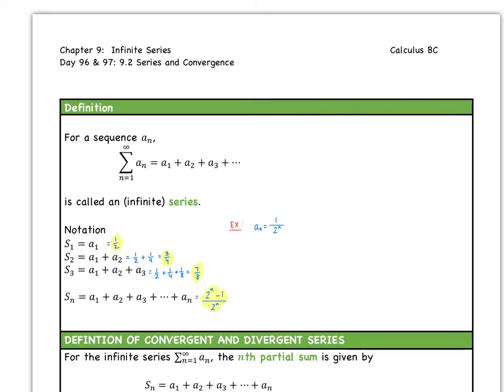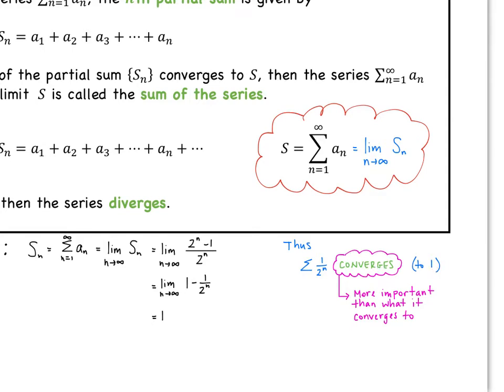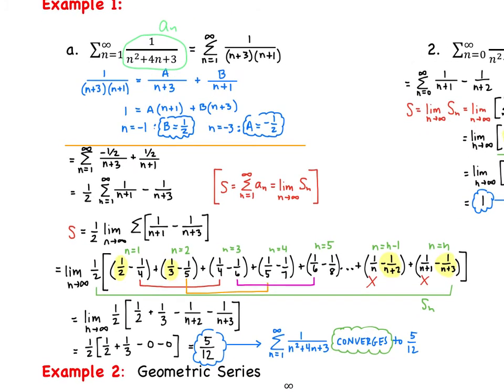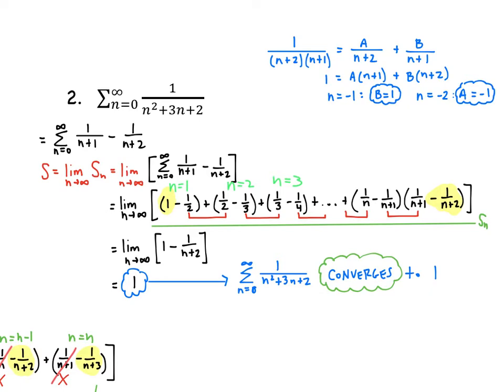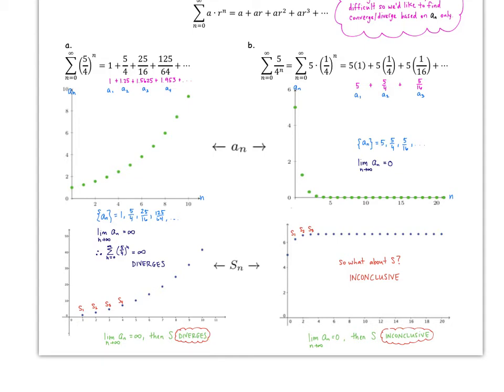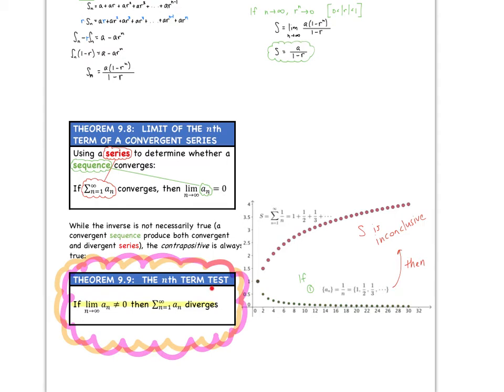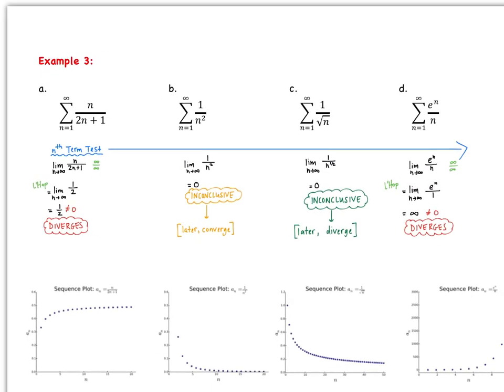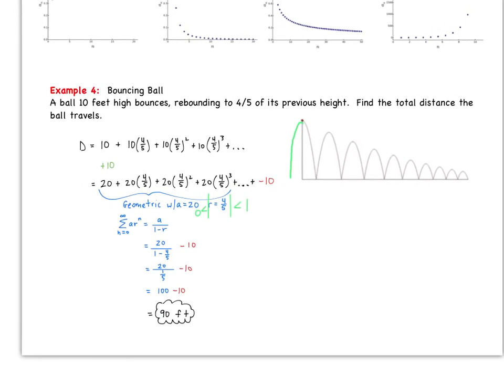Day96_97__92_SeriesAndConvergence-1